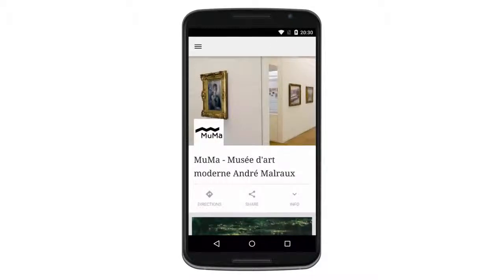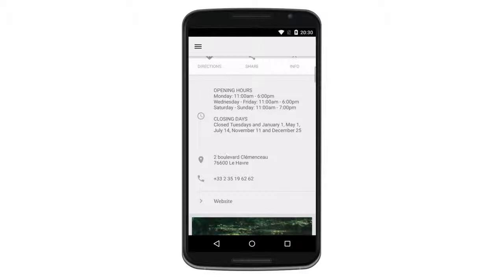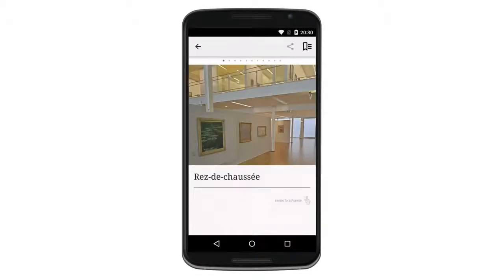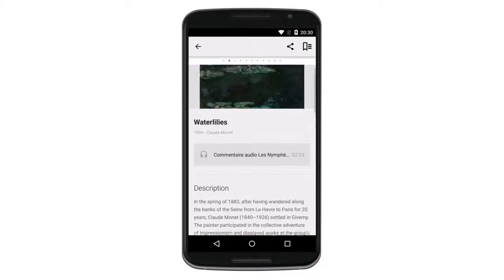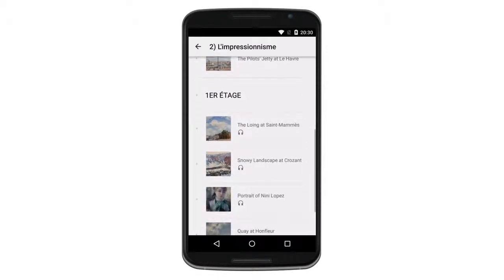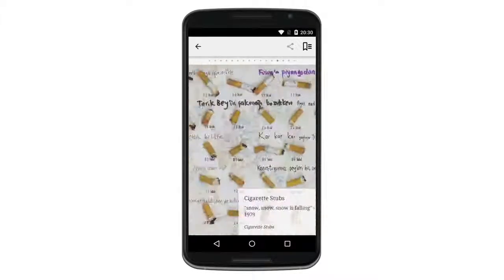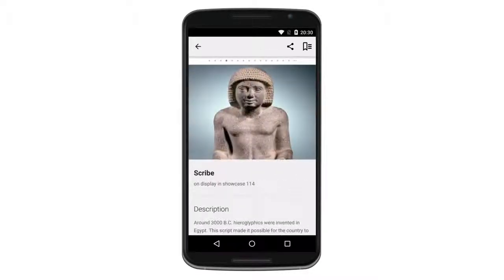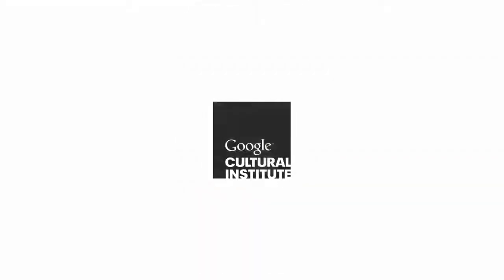Ian G Marshall voice overs, writing, dialogues sub title for film & video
Portal for professionals in the audiovisual sector...